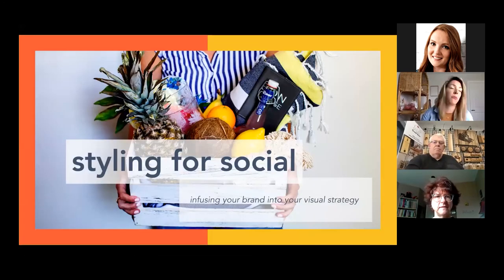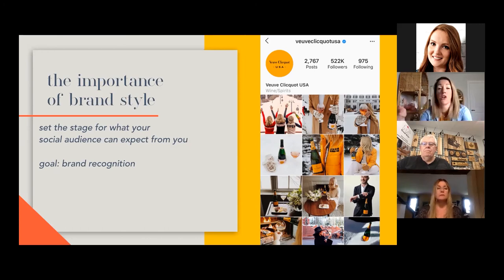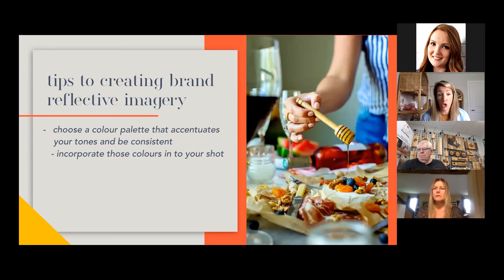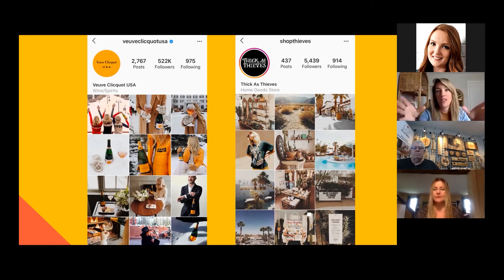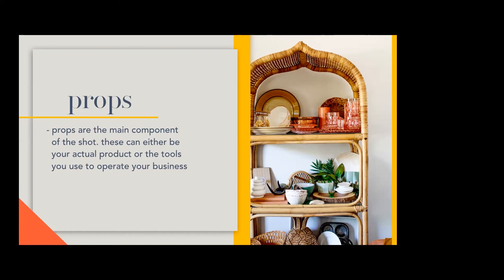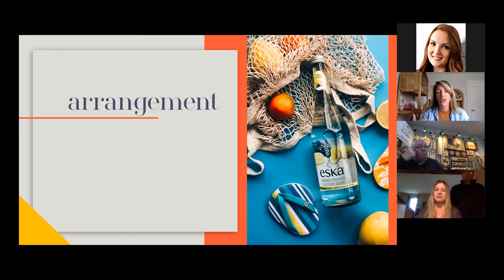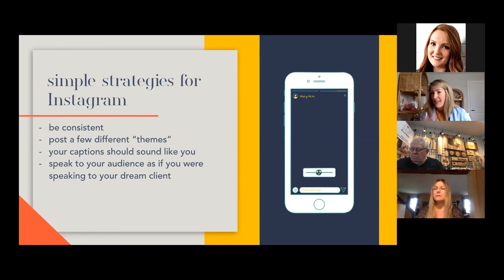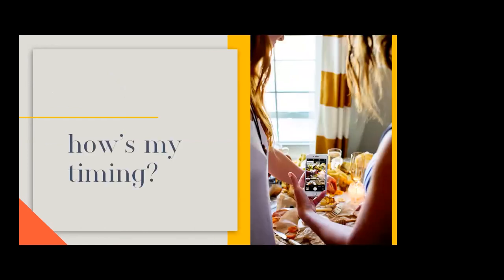Styling For Social - Infusing Your Brand into your Visual Strategy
The Coffee Talk was aired on May 18, 2020. With ten years of combined marketing, event and wedding planning experience, Angela decided to merge her marketing talents with her creative eye and create a business that helps others with their visual marketing strategy. Her Social Styling business is fueled by passion (and at least two cups of coffee) and allows her to work creatively with a wide variety of clients. Angela is also co-host to a five-star rated podcast, The Social Focus; which aims to educate, entertain and empower entrepreneurs by teaching social media strategies, content creation, styling and photography techniques.